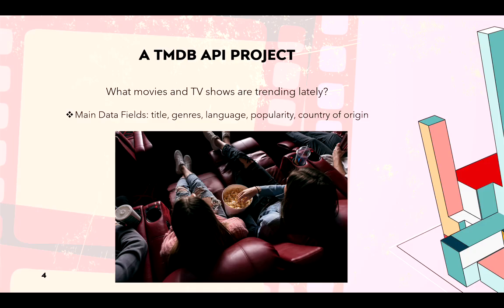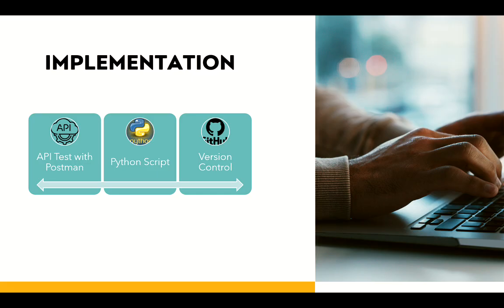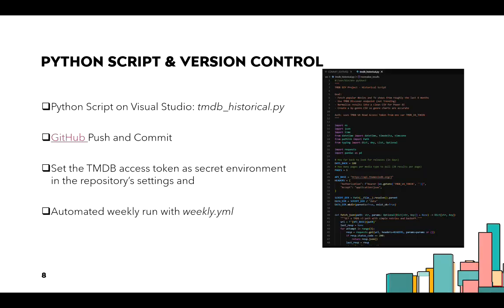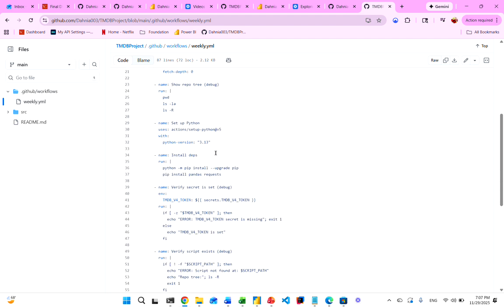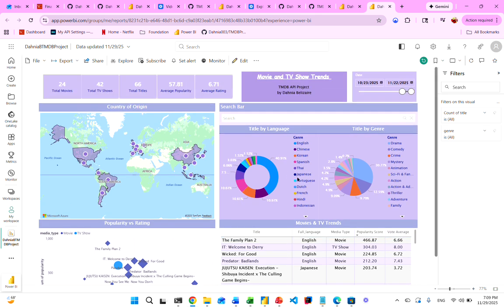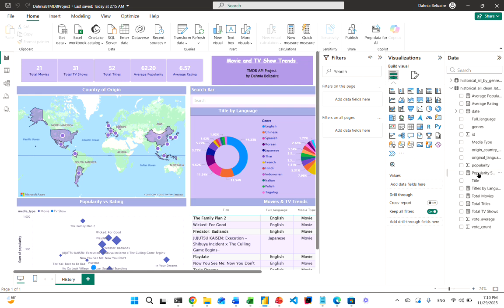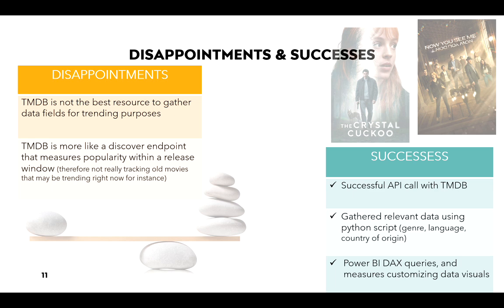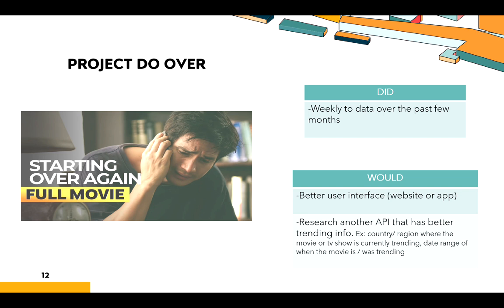Exploring Movie and TV Show Trends Using Data Visualization (2)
Overview

This project collects and analyzes data from The Movie Database (TMDB) using Python and the TMDB API. It builds a historical dataset of popular movies and TV shows from the past few months and prepares the data for use in a Power BI dashboard.

The goals are simple:

-Automatically fetch and refresh data weekly
-Transform and clean the data into CSV files
-Create genre level, popularity, and language insights
-Load everything into Power BI for interactive visual analysis